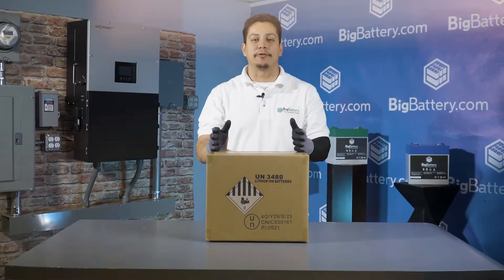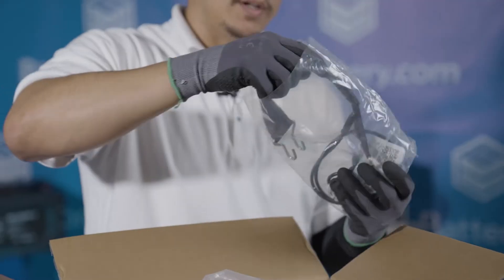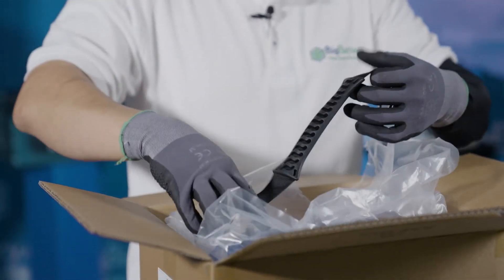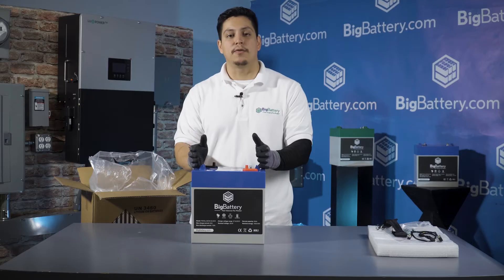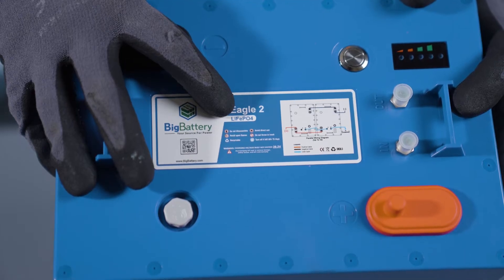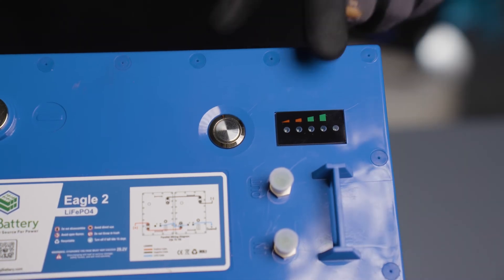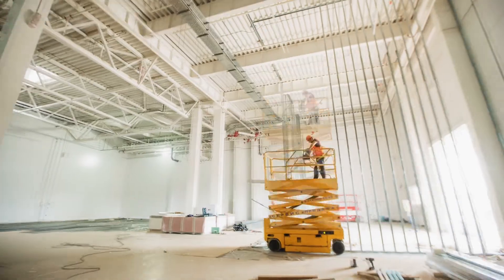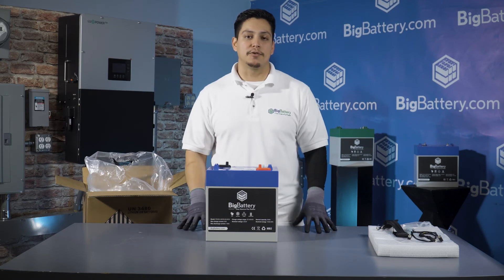24V EAGLE 2 - Product Unboxing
Check out the all new 24V Eagle 2 and EAGLE 2 Kits

Unboxing the Next Generation of Power Storage - BigBattery's 24V 1.63kWh LiFePO4 EAGLE 2!

Get ready for a revolutionary power experience with the EAGLE 2 from BigBattery. This 2nd generation powerhouse boasts the reliability and durability you've come to expect from BigBattery, featuring Tier 1 LFP cells in a compact GC2 form factor. Perfect for RVs, camper vans, scissor lifts, and industrial equipment, the EAGLE 2 seamlessly replaces stock T-105 lead-acid batteries.

But the EAGLE 2 isn't just about efficient lithium power storage. It comes loaded with advanced features for safety and visibility, including a top-mounted LED capacity meter and CANBus communication protocols for real-time monitoring. With an IP67 rating, it ensures comprehensive protection against dust, water, and contaminants during your adventures.

Designed to support you through every season, the EAGLE 2's advanced BMS offers a wide temperature operating range and a self-heating function, ensuring reliable power whether you're boondocking in the summer or working in the dead of winter. Say goodbye to power worries and equip your vehicle with the game-changing EAGLE 2 from BigBattery. Shop the 24V EAGLE 2 & EAGLE 2 Kits today!